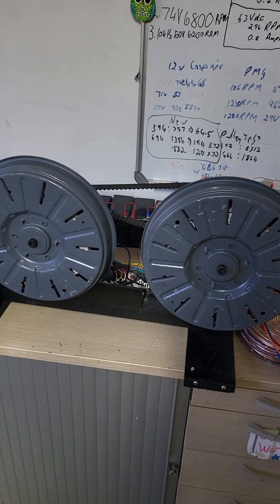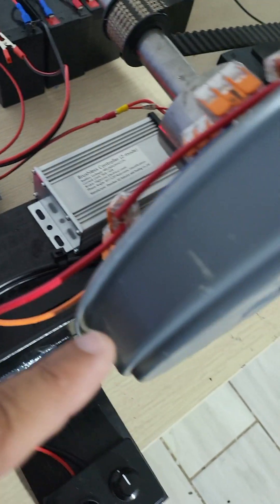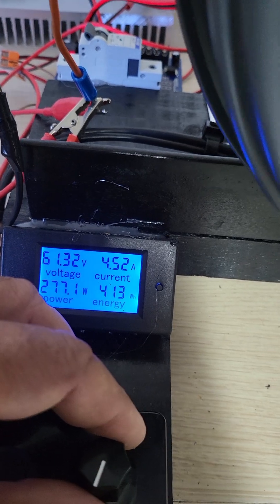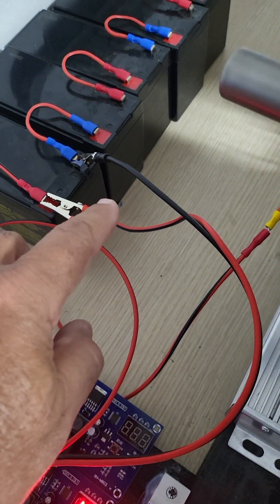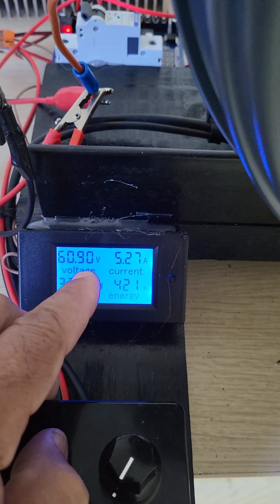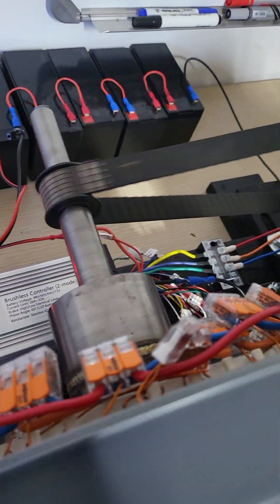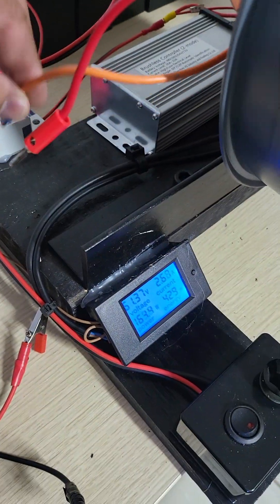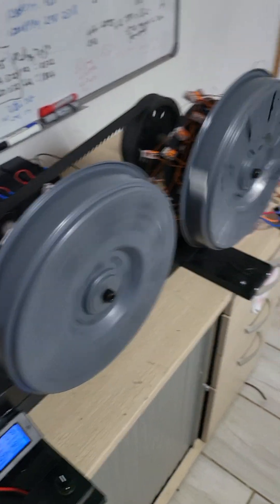LG washing machine generator with CRAZY torque!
This is still in my search for real power. Real power would come in the form of a motor that can do good horse power, and generate good amps and volts. Also want to pump water, so good horse power. The input must not shoot a battery off the shelf in 5 minutes. To achieve this I tried out these LG washingmachine motors. And so far after months of playing around I do feel that I am in a good space. I am no expert in this, like most people searching in the dark. I do have some basic understanding of AC and electronics. And a curious mind. Keep it real out there! Ciao.